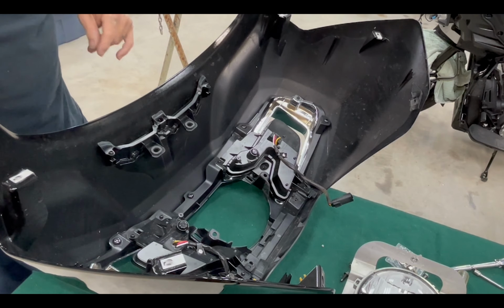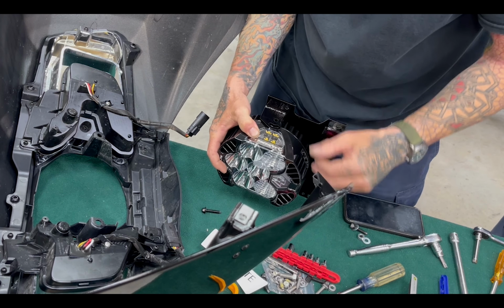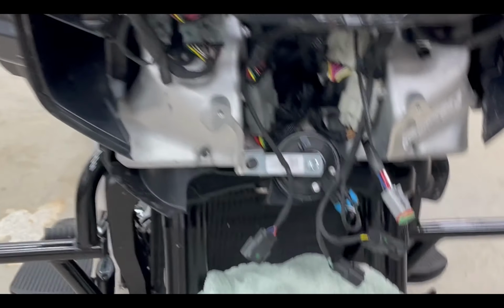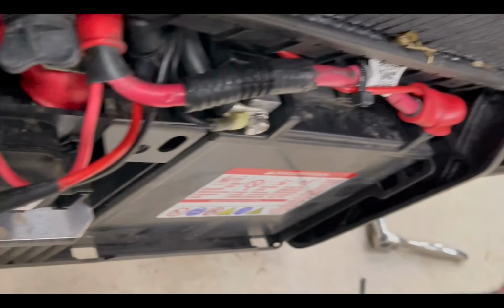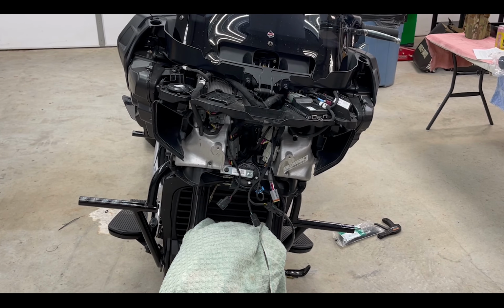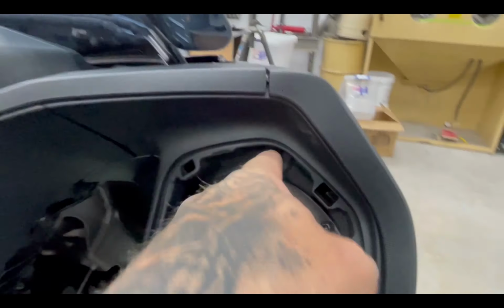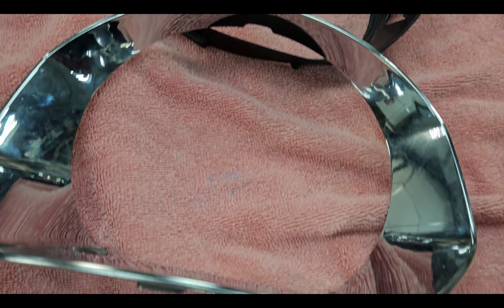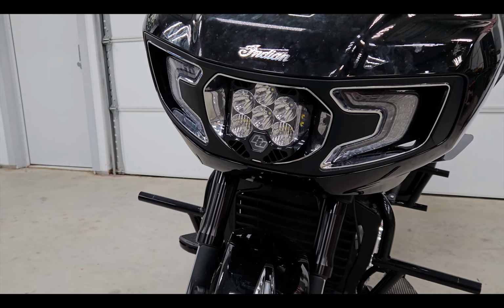2023 Indian Challenger “FOREVER RAD” LP6 Baja INSTALL #58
2023 Indian Challenger “FOREVER RAD” LP6 Baja INSTALL

So we replaced the OEM light with a “FOREVER RAD” LP6 Kit on a 2023 Indian Challenger. Wasn’t too bad to install. Definitely an hour or two install at most. My brother DOC helped me out since it was his bike.  But he allowed me to video since we already doing other things to his bike!

The whole process was not horrible and light is bright as Hell!!

JROD Kit: jrod_built on Instagram

LP6 light

Zip tie mounts
Cable clips

Zip tie gun

I hope you enjoyed the video, and come back for the next!!

0:00 Start
0:40 Reyff Design Intro
0:50 Removing front fairing
1:32 Seeing where old light shined
2:25 Finishing the fairing removal
3:27 Removing the OEM light bracket
4:07 Installing the FOREVER RAD bracket
7:48 Installing the harness
15:22 Installing Fairing and Light
18:32 Checking light alignment
19:02 Installing Light Bezel
22:21 Bike with light riding off